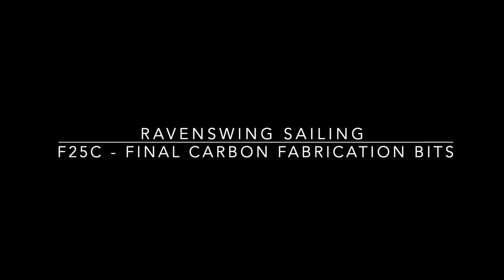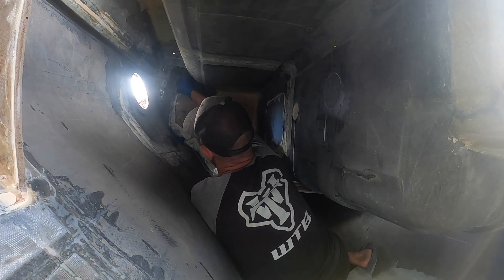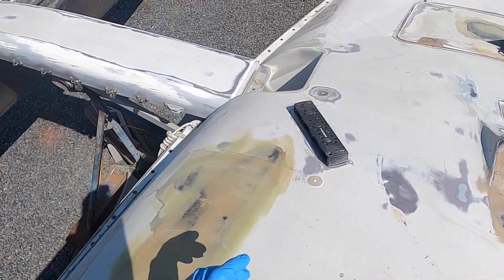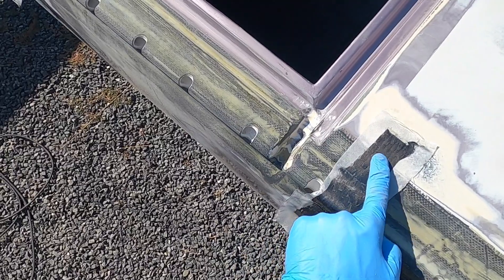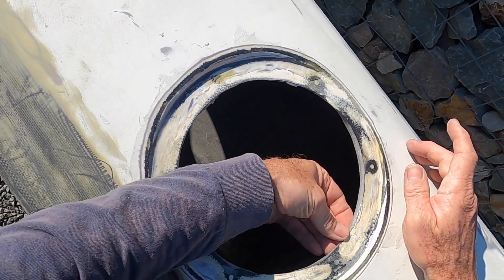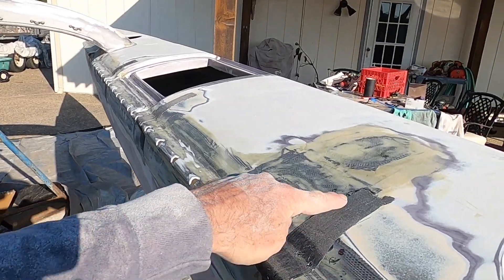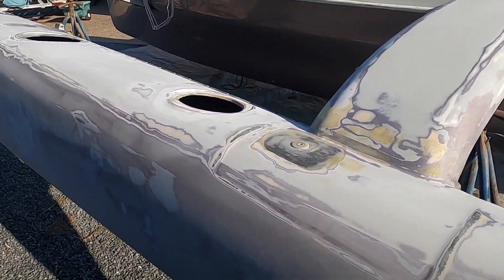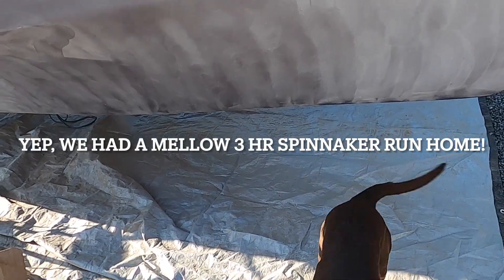F25C tri - finishing the restoration fabrication jobs & prepping for paint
We're wrapping up all the projects to modernize rigging elements and make minor modifications after 22 years of the boat sitting in storage. Most of the work is carbon fiber composites, with a bit of fiberglass too. This video includes the details of the new trampoline net holding tubes.
If we hurry, we can get the boat painted and work on re-rigging for a fall launch & winter sailing in San Francisco. The boat is a 1995 Farrier F25C trimaran, bought as a kit from Colorado, painted the lavender color you see me sanding away, and sailed a few years in Florida before she came west.